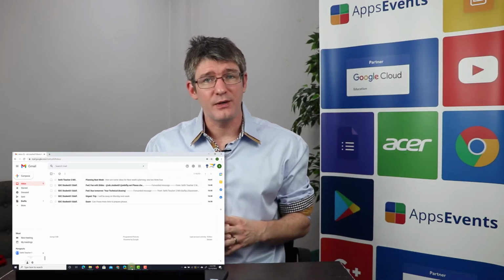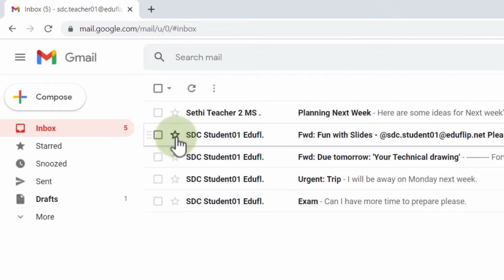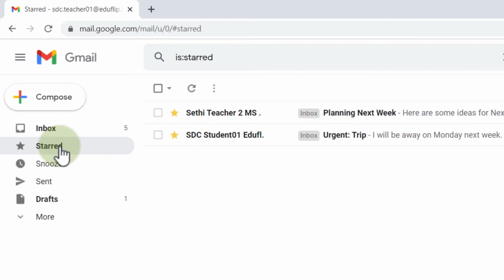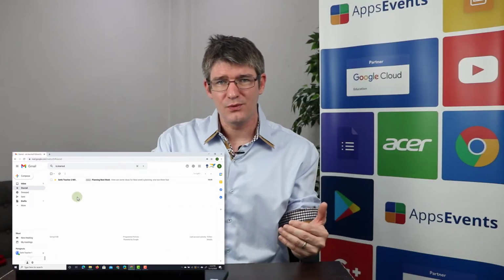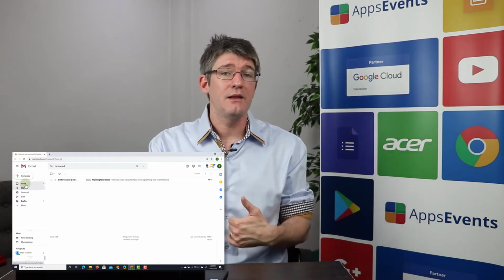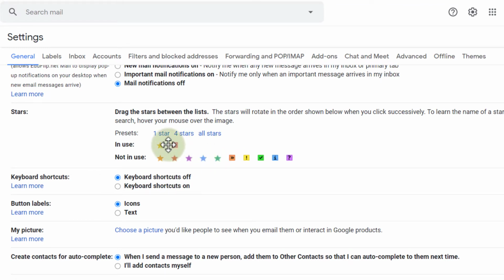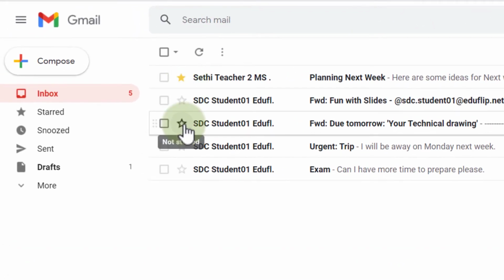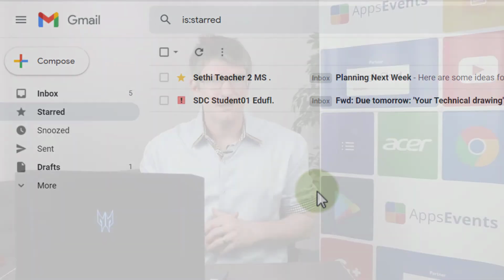How to use starred messages in Gmail | Tips & Tricks Episode 55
Use the Star option in Gmail to highlight important messages and make sure you follow up when it matters.

Starred messages are a temporary label that you can assign to your email messages.